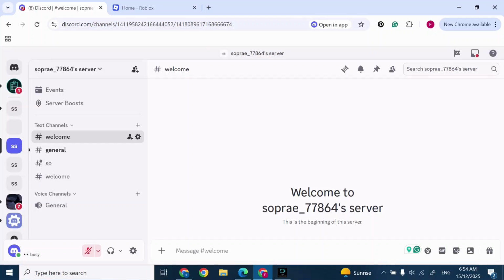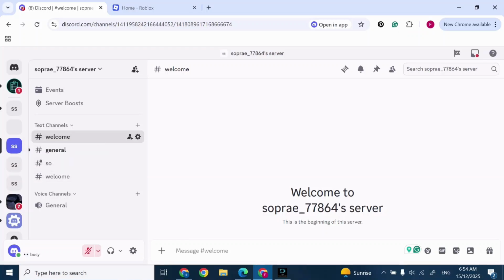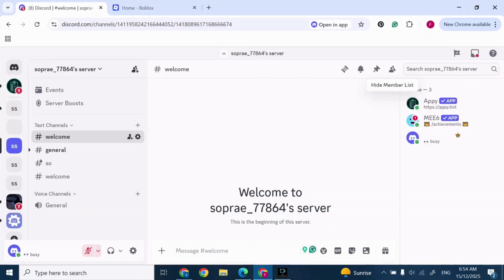How To See Member List In A Discord Server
Welcome to our step-by-step guide on "How To See Member List In A Discord Server"! If you want to view all members in your Discord server or check who is online, this video is perfect for you. We'll show you how to see the member list, understand member roles, and navigate Discord server settings easily. Whether you're using Discord on desktop or mobile, these tips will help you manage and explore your server better.

How to view online and offline members

Tips to manage server members

How to check member roles in Discord

How to explore Discord server settings